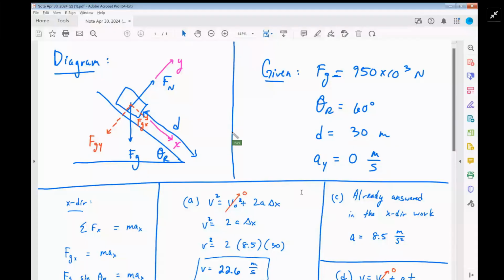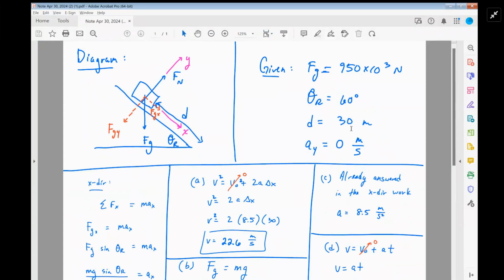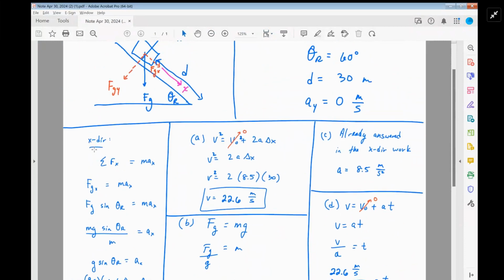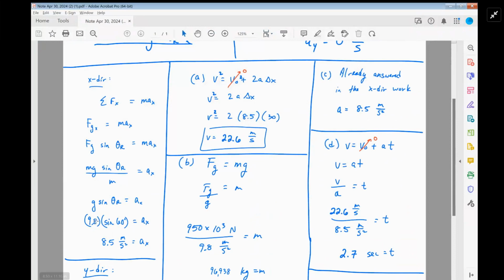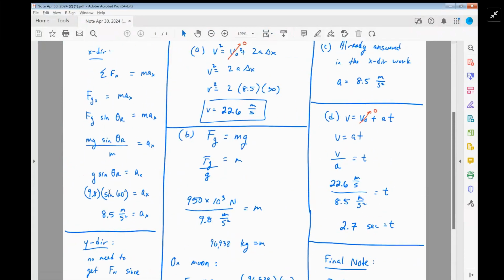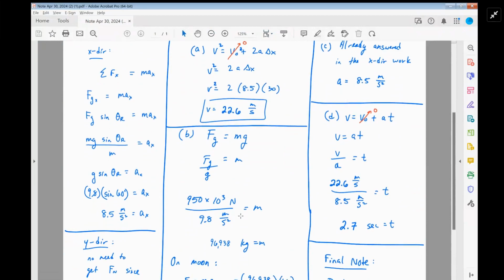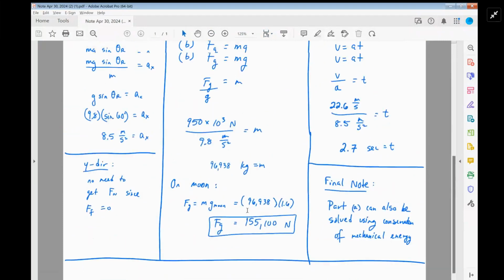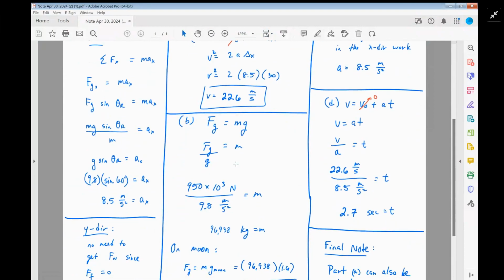Inclined Plane without Friction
Question: Mass sliding down Inclined Plane
If a 950kN box is sliding down an inclined plane angled at 60° from the horizontal and the distance from the box to the bottom of the inclined plane is 30.0m, then:a.) What is the final velocity of the box as it reaches the bottom of the plane? b.) If the same inclined plane was moved to the moon, what will be the mass of the box on the moon provided the weight of the box is the same as on earth. c.) What is the acceleration? and d.) How long will it take for the box to reach the bottom of the inclined plane?

Answered By:

Mark H.
Experienced Math & Physics Teacher/Tutor (Geometry)